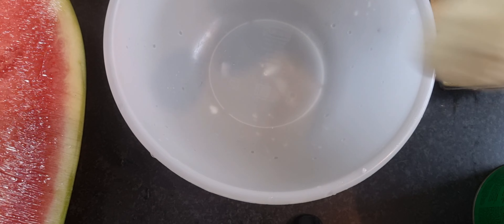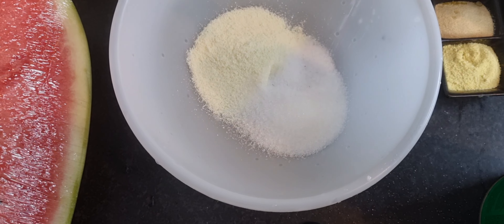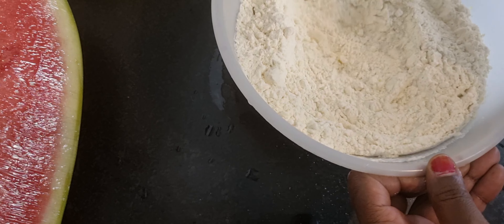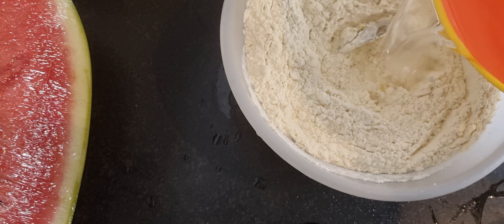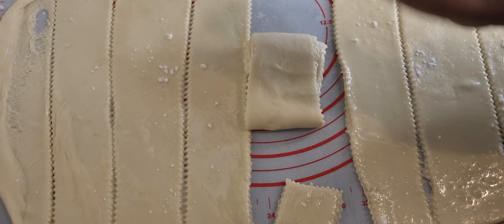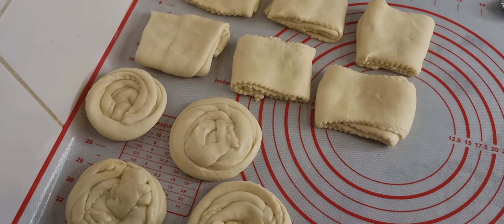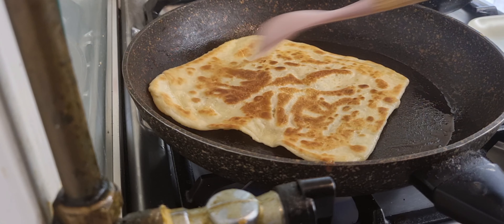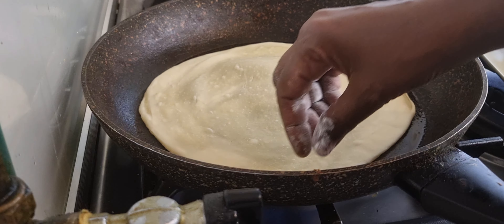asc manta waxan samesaney sabaayad ama jabati iyo maraq hilib load cabitaan qaro ka faidesasho wacan